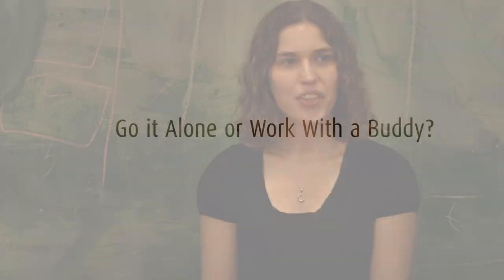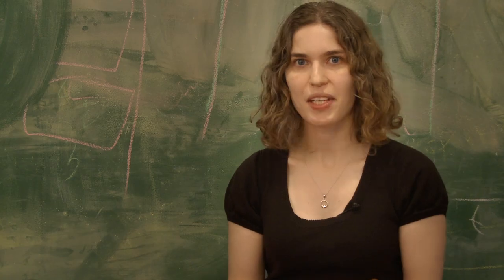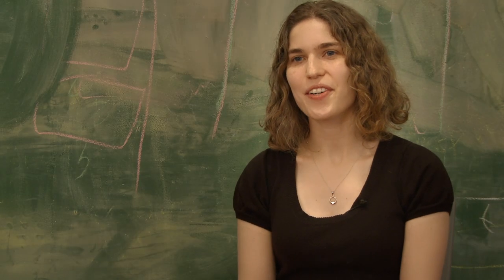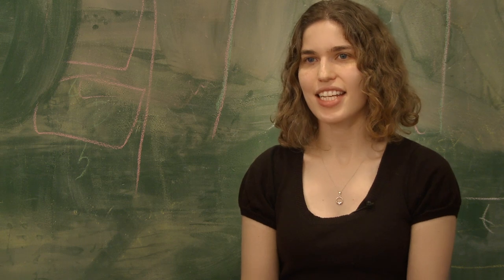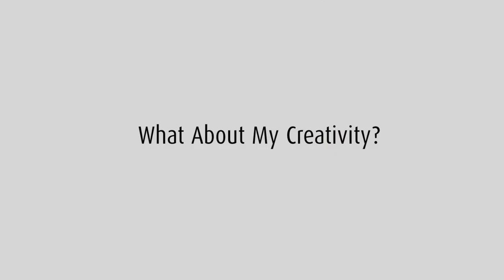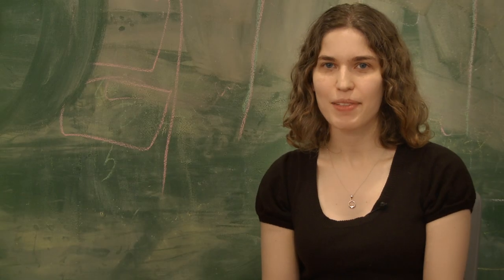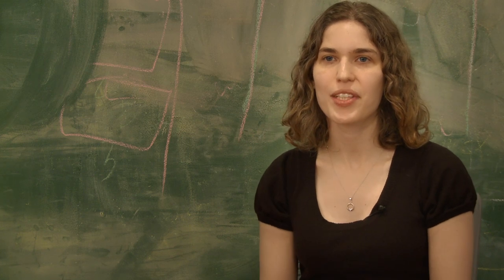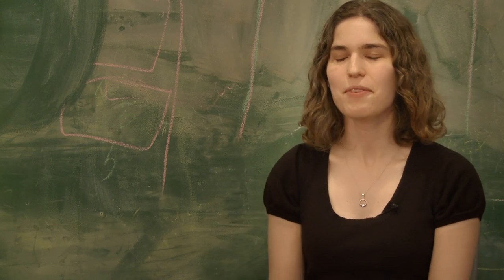Hilary Mason - Getting Started With Data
Bitly's data chief gives advice on how to get started in data science, from finding a buddy to tutorials and books you can read and watch.